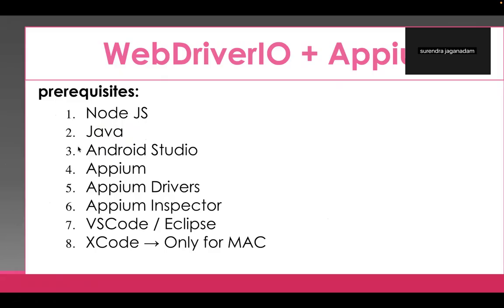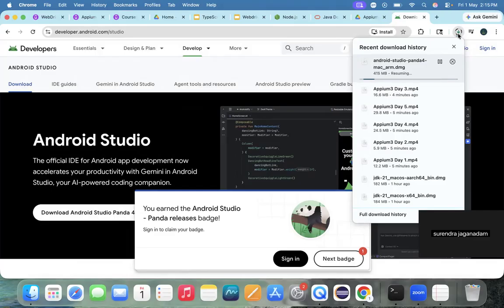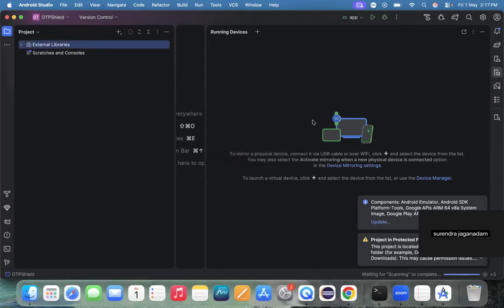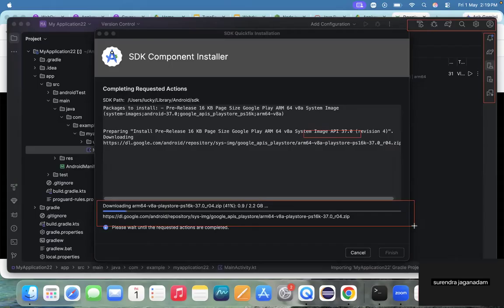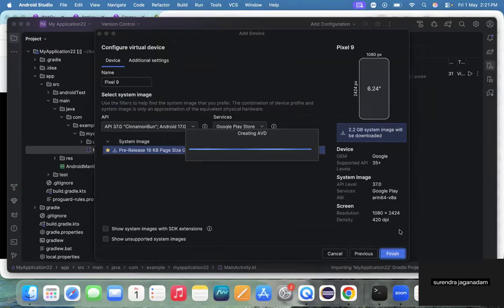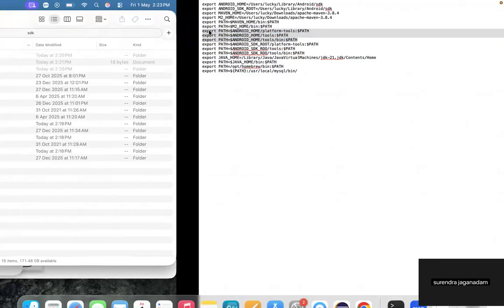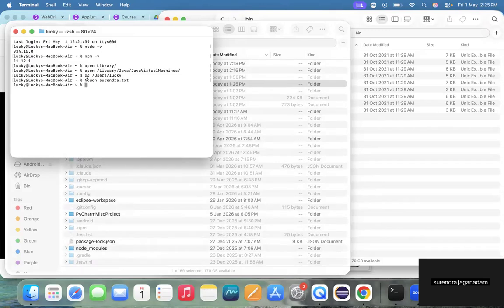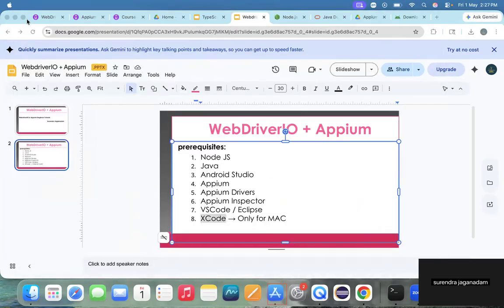Setup WebDriverIO & Appium on Mac Part 2: SDK & Variables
In this video, we continue and finalize the configuration of WebDriverIO and Appium on your Mac. This is Part 2 of the series, where we dive into environment variables, SDK paths, and the final steps needed to get your mobile automation environment fully operational.

What we cover in this video:

Setting up Android SDK and platform tools on Mac.
Configuring .zshrc and .bash_profile environment variables.
Final verification of the WebDriverIO and Appium integration.
For more in-depth training and full automation courses, check out my profile on Udemy